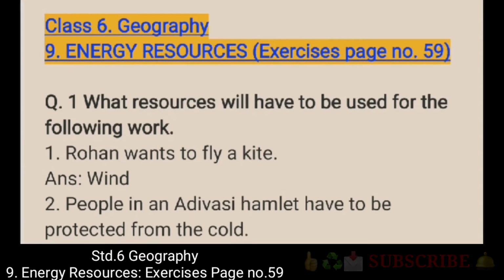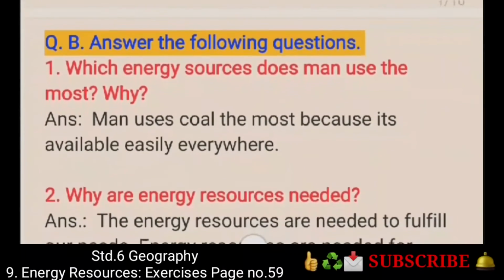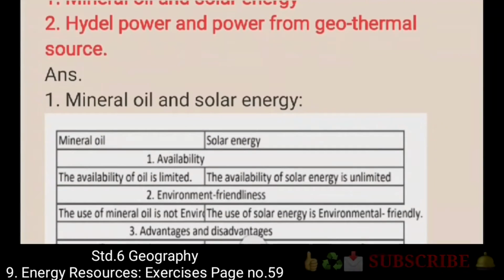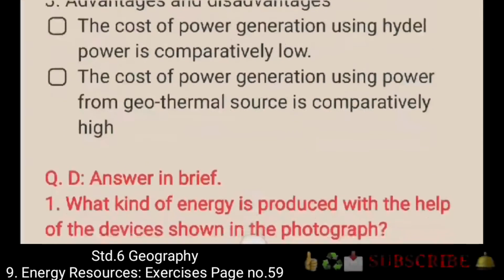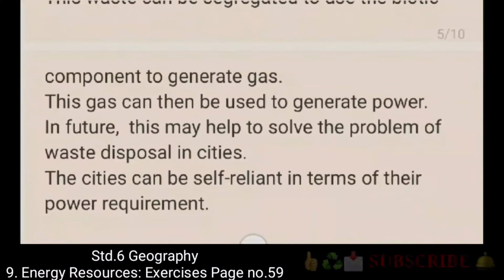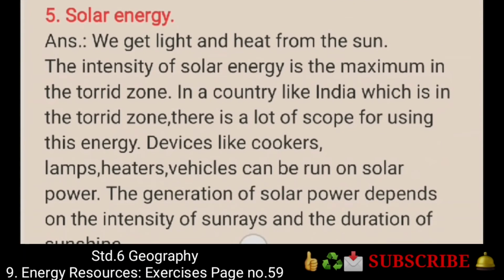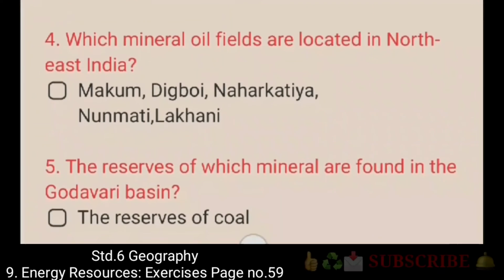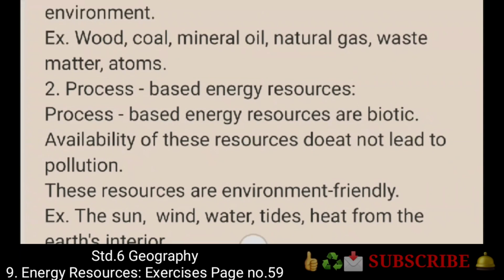class 6/ Geography/ 9.Energy Resources/ Exercises/ questions- answers/ atomic enery/ solar energy